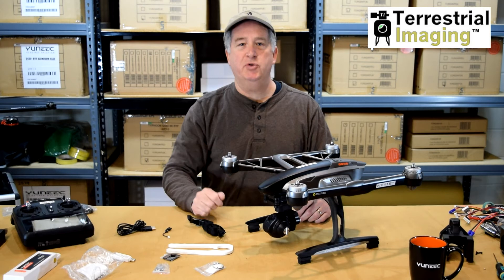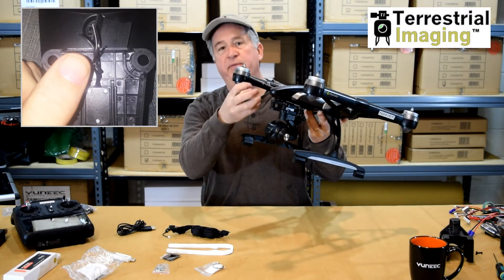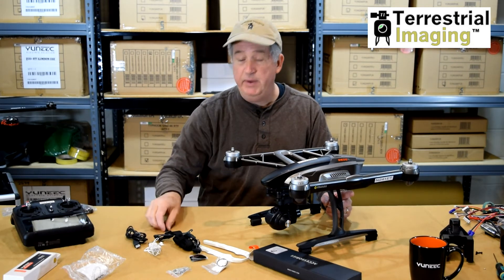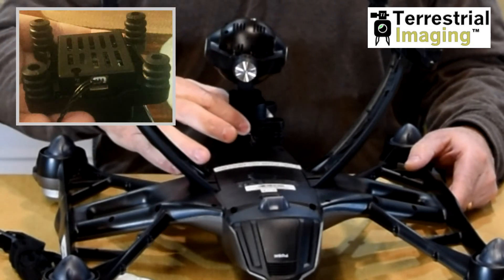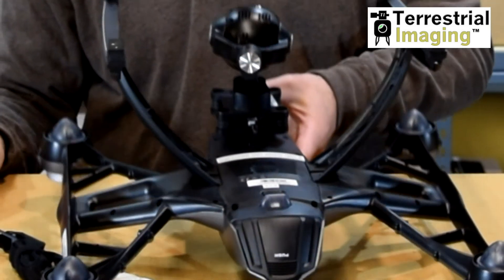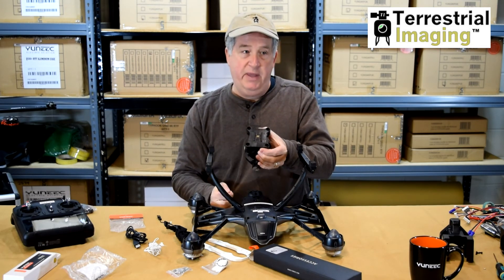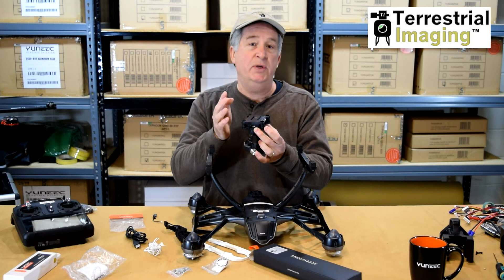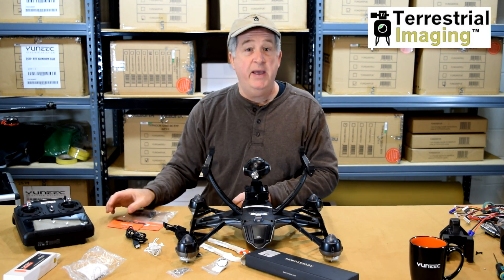Solution to Broken CGO3 Gimbal Wires On Your Yuneec Q500 4K Drone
offers a solution on how to get your CGO3 camera working again after a crash with your Yuneec Typhoon Q500 4K multicopter.  Presentation conducted by Christopher LoPresti, the chief pilot of Terrestrial Imaging, LLC.